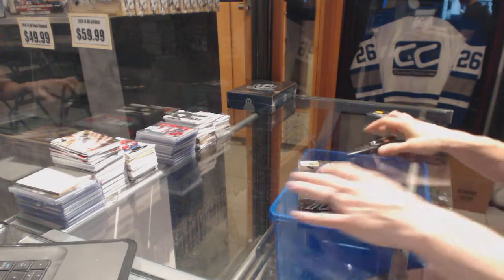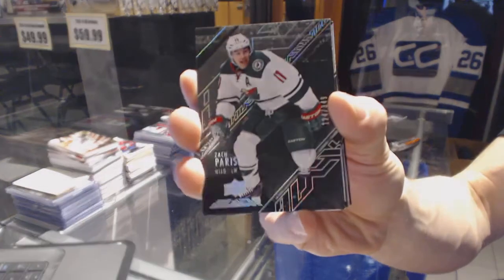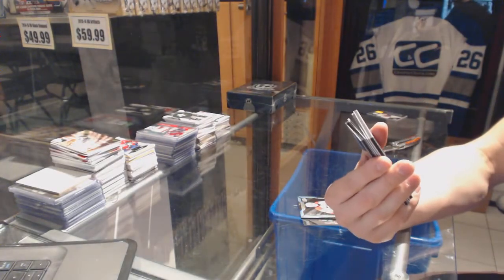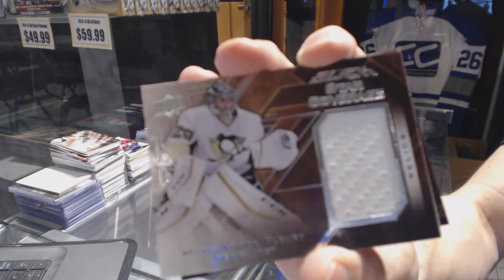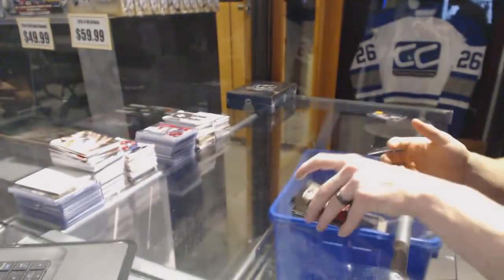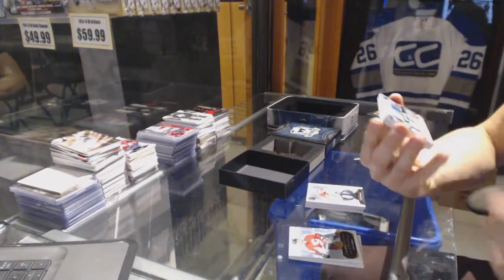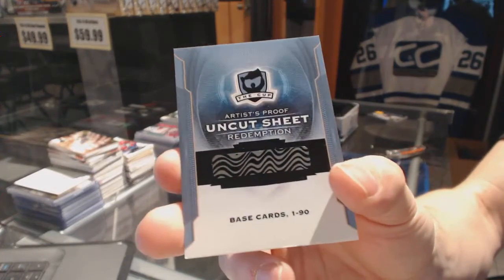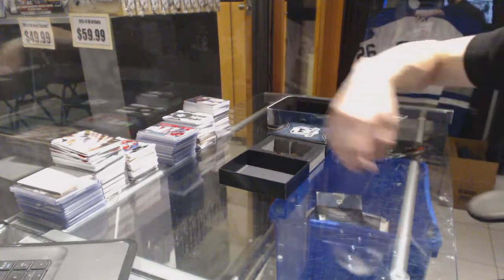14-15 UD The Cup & 15-16 UD Black Hockey Box Break - C&C GB #6665